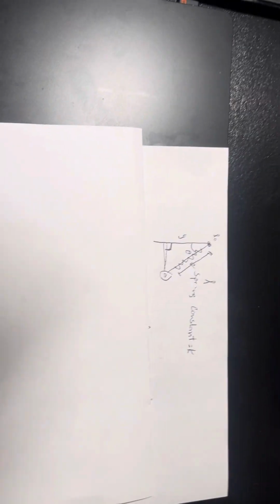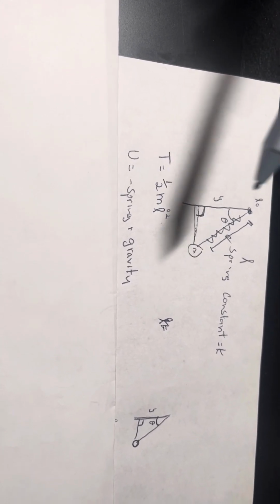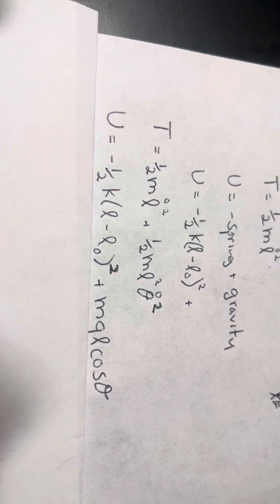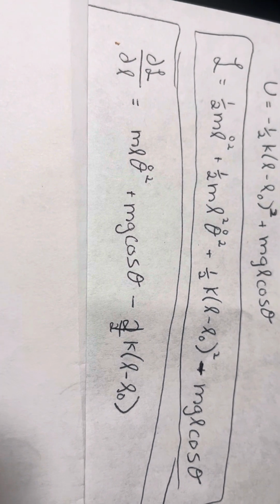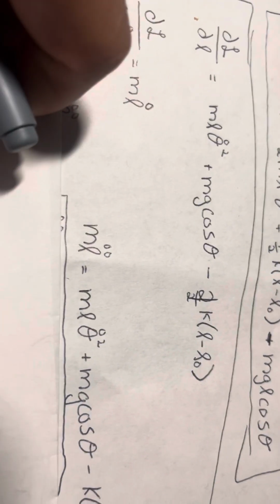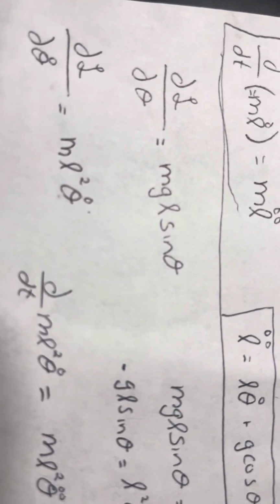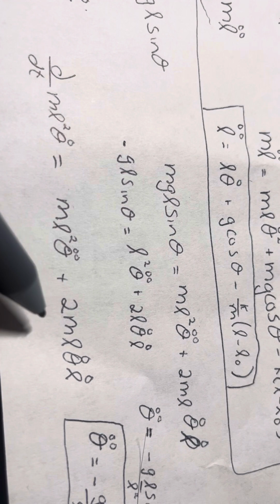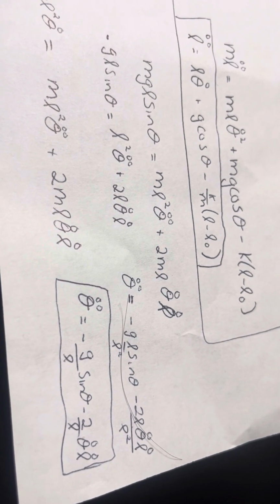Euler Lagragain Equation